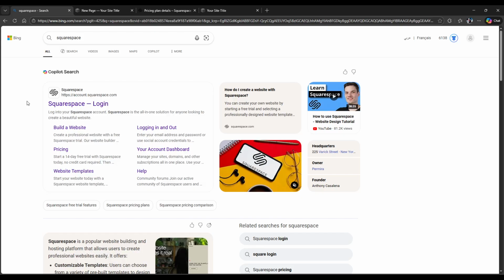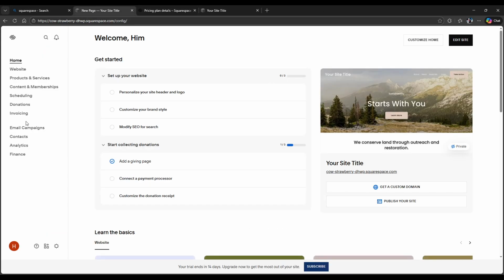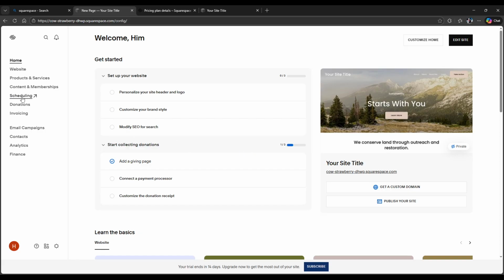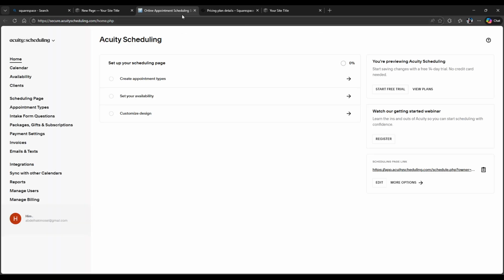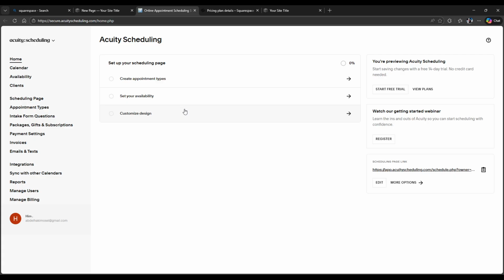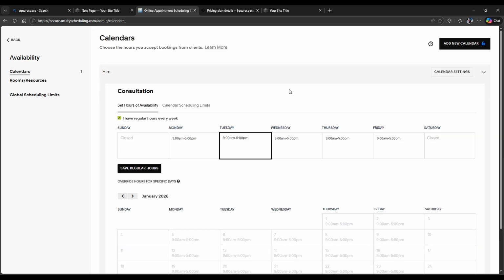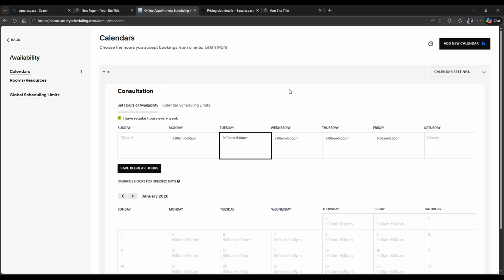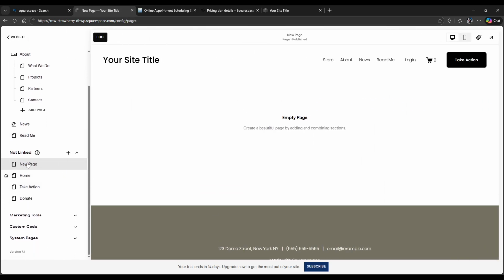How To Enable Appointment Scheduling In Squarespace ! Tutorial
Today we talk about enable appointment scheduling in squarespace,squarespace scheduling tutorial,squarespace tutorial,squarespace how to,squarespace scheduling